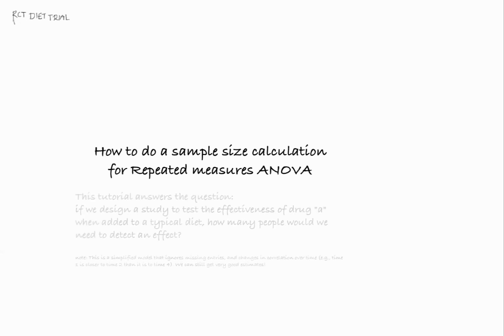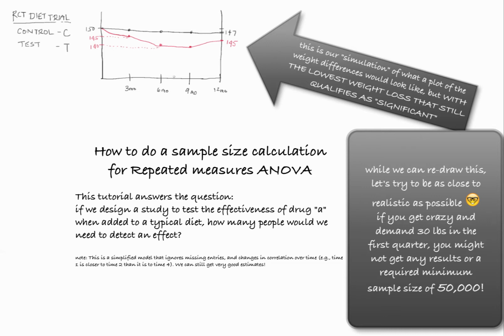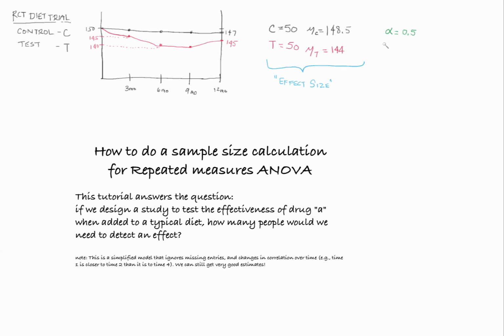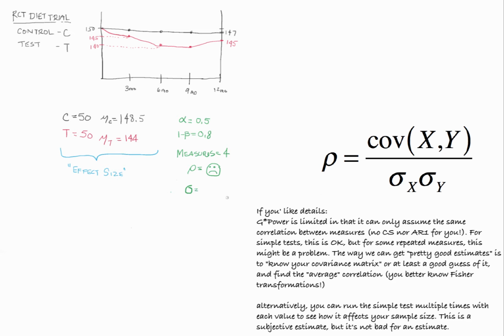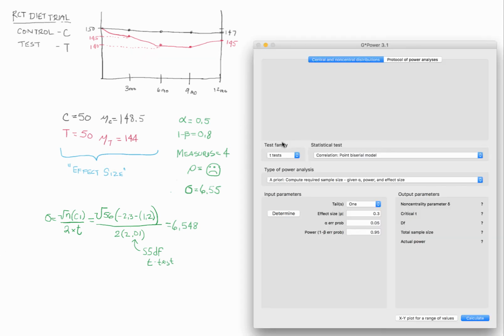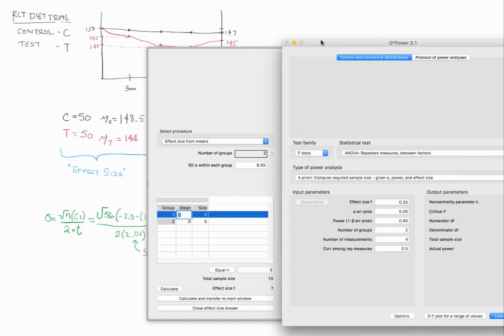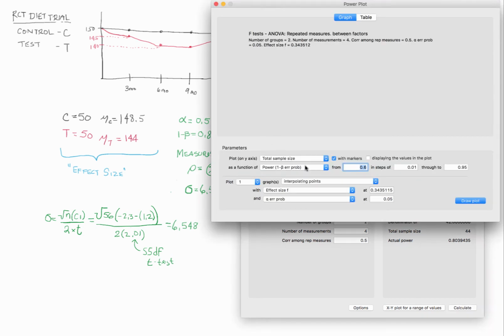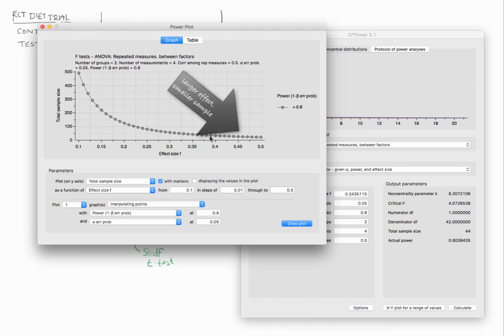Short GPower Repeated Measures ANOVA example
a brief tutorial on how to perform a sample size power calculation using G*Power. Keep in mind the program is a bit limited but even in this case, it does a "pretty good" job. If you want more background on effect sizes, check out this